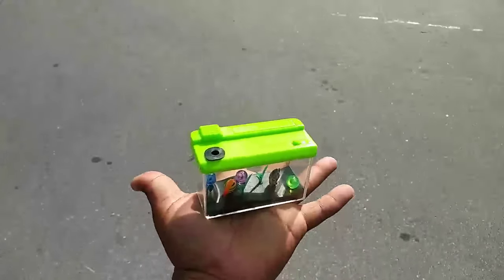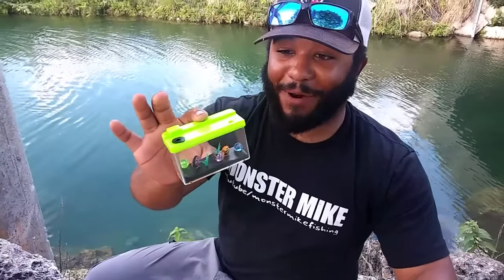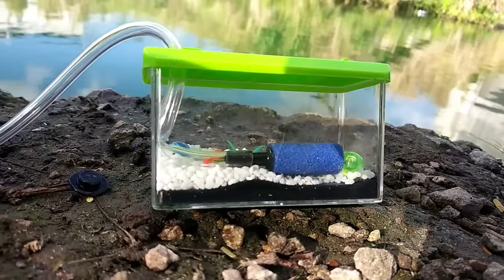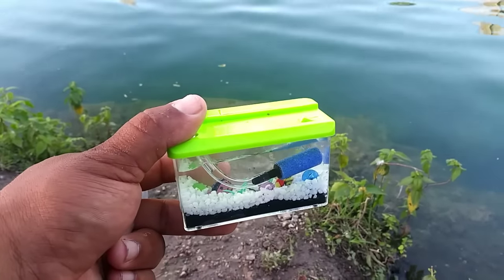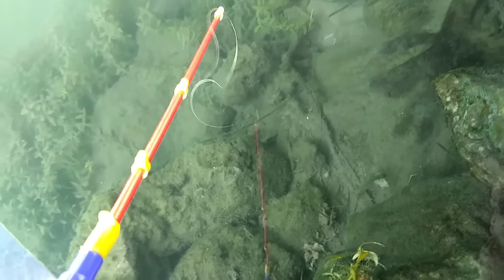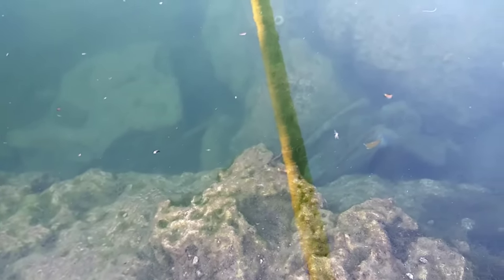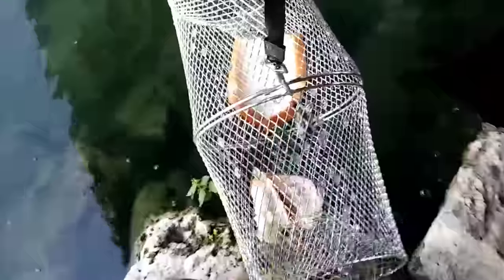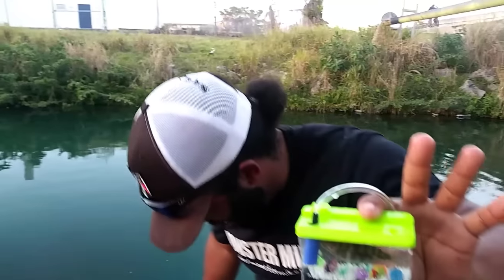WORLD'S SMALLEST Fish AQUARIUM! (REAL)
The WORLDS SMALLEST Aquarium! Watch this video to see the TINIEST "Real" and functionable Aquarium! NEW PET FISH WAS CAUGHT AND ADDED! Trivia question at the end of this video for a chance to win a shout-out!